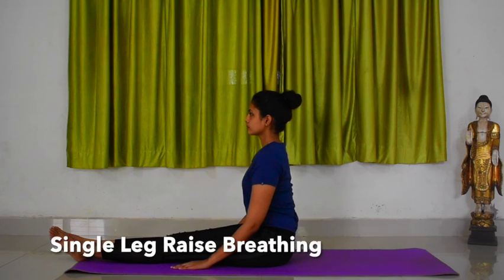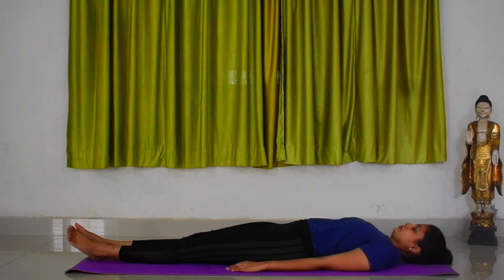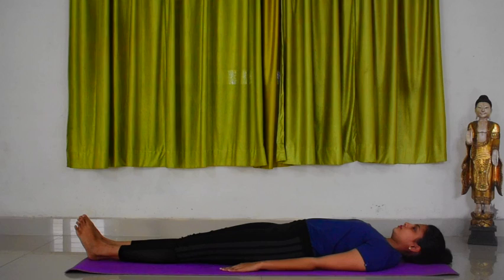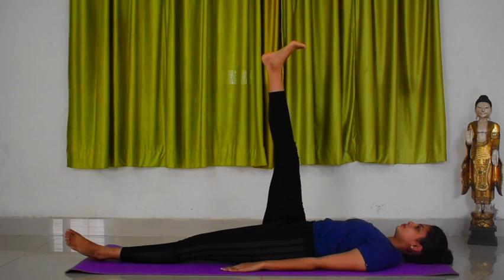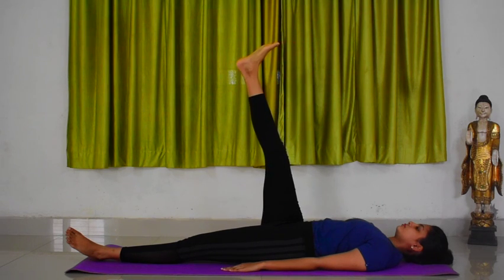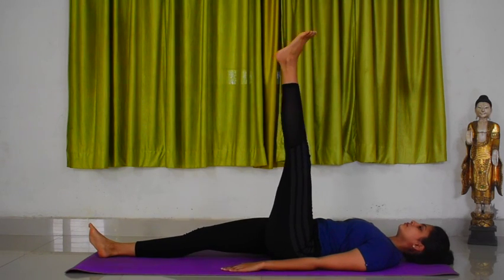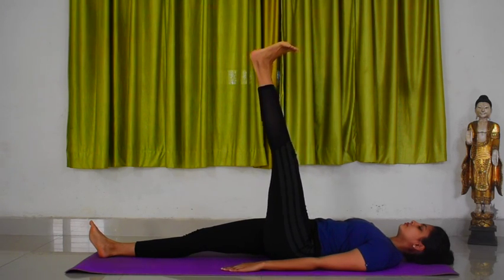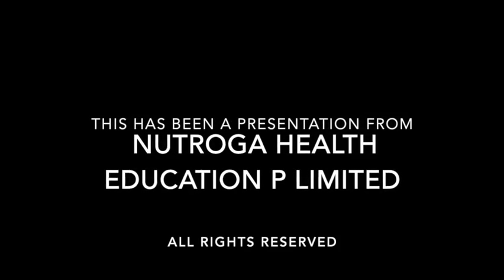Single Leg Raise Breathing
How to perform Single Leg Raise Breathing
Consult your Medical Professional before doing the practice. Look up the contraindications of the Asana before performing the practice.